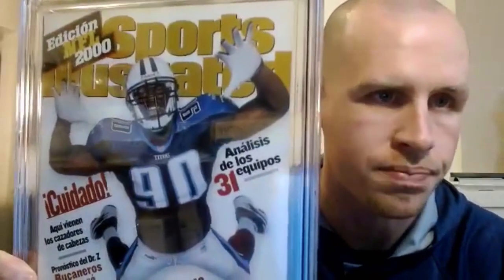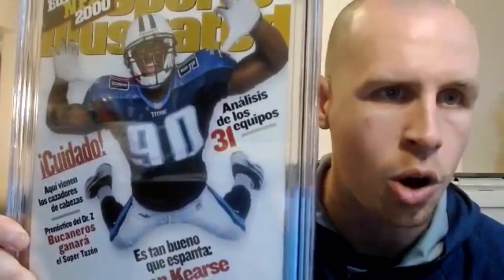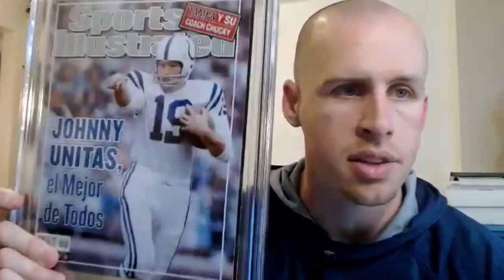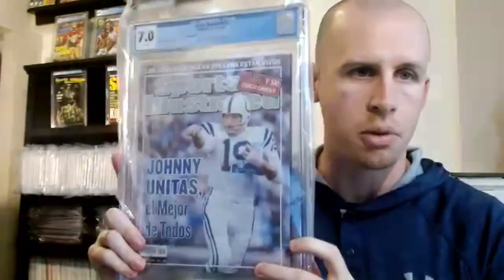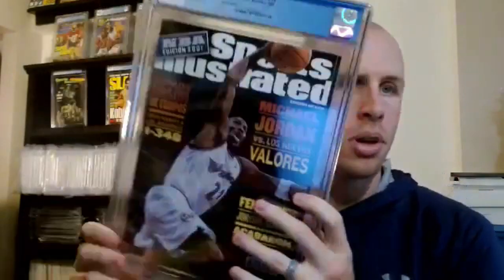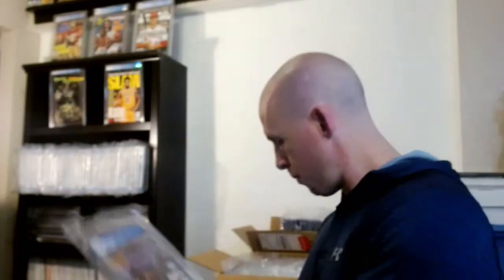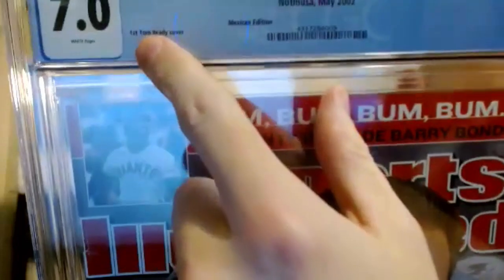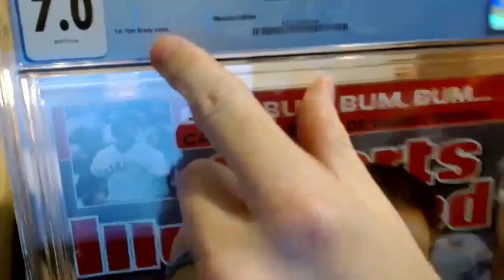CGC Sports Magazines Reveal #21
Revealing my latest return of sports magazines from CGC.

Sports Illustrated, CGC, sports magazines, sports, collecting, hobby, collectors, collectibles, hobby, SI, SI covers, Sports Illustrated covers, PSA, SGC, Beckett, graded